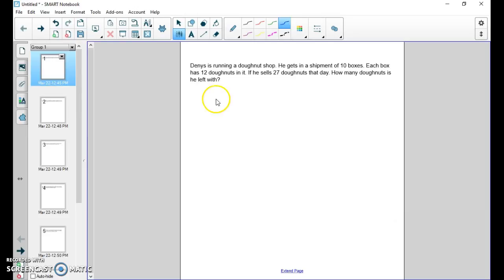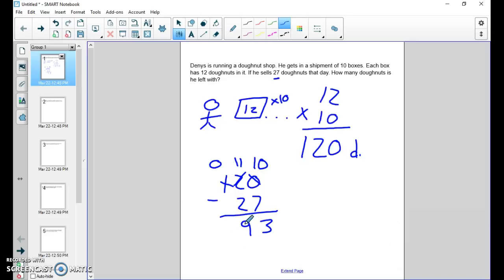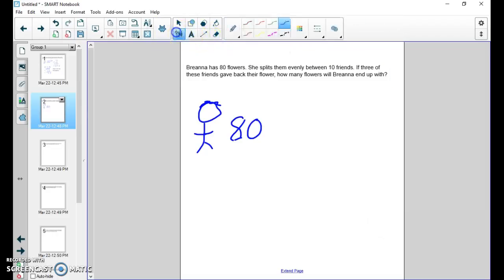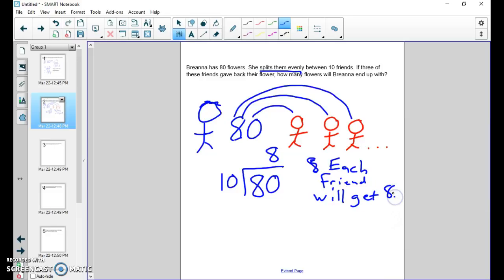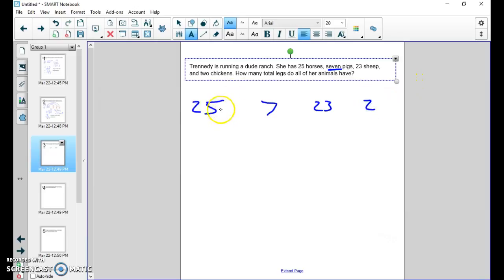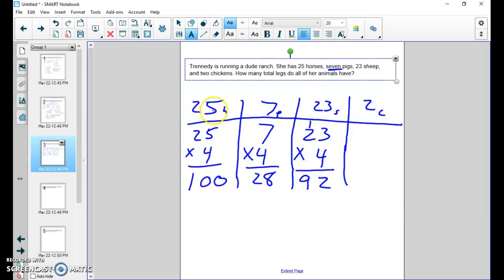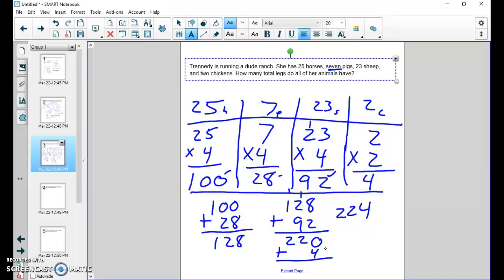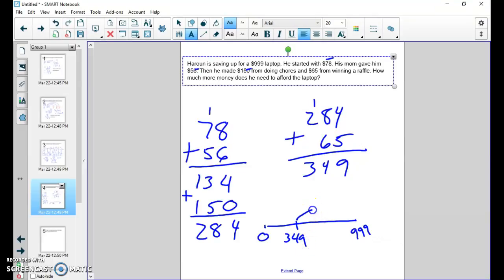Multi Step Problems